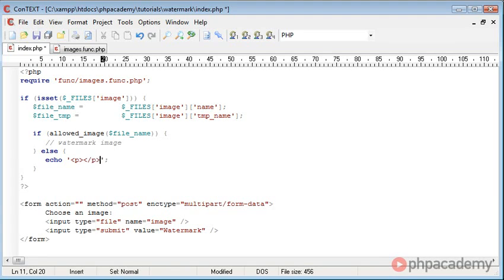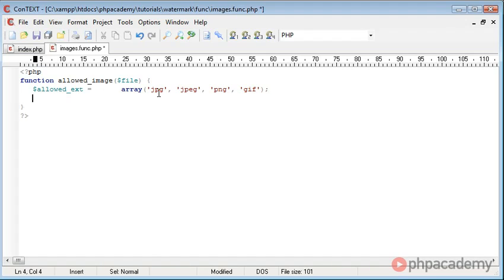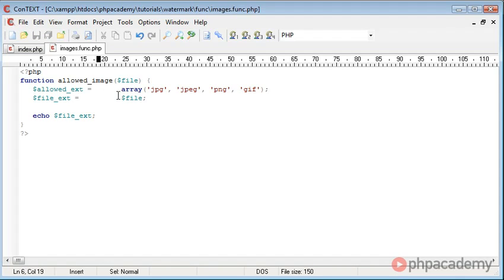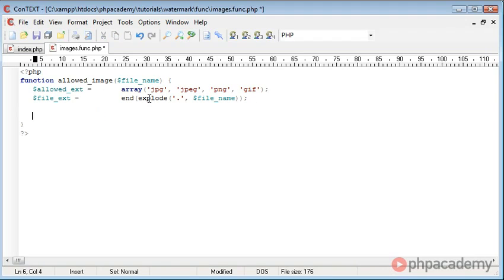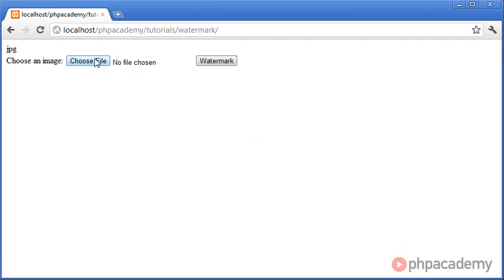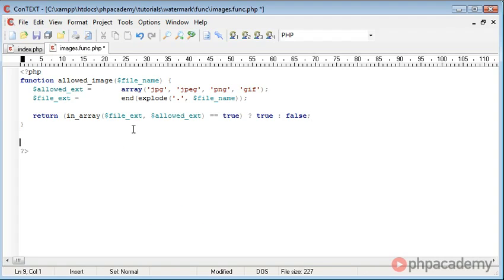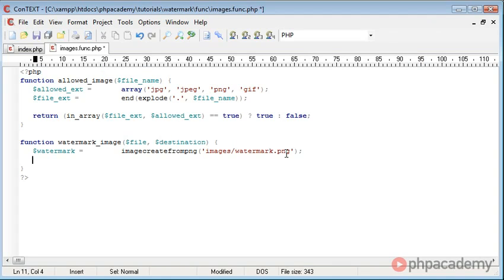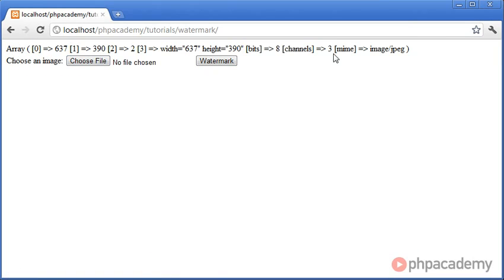PHP Tutorials Watermark an Image on Upload Part 2 3